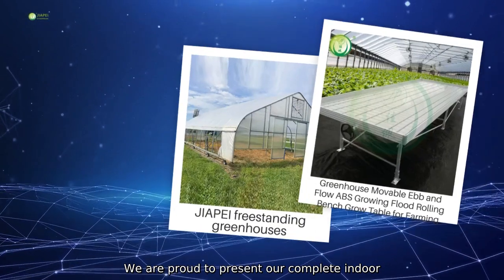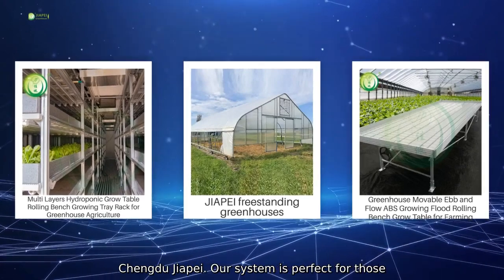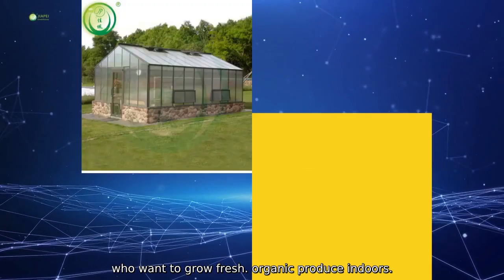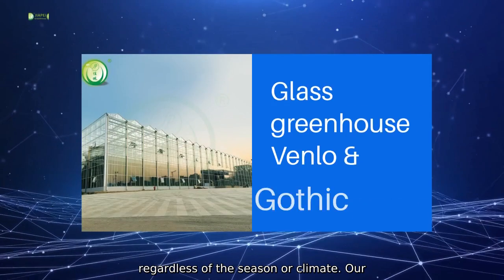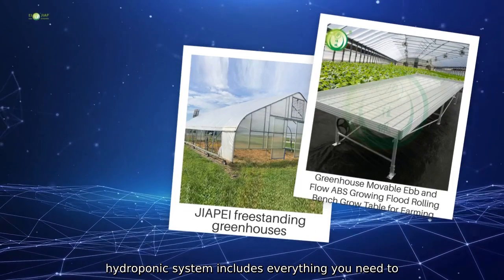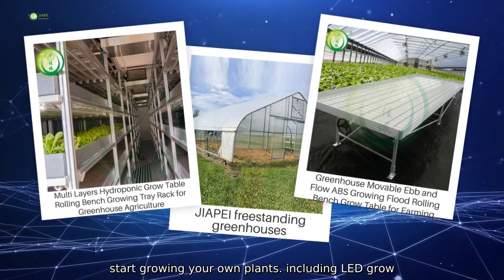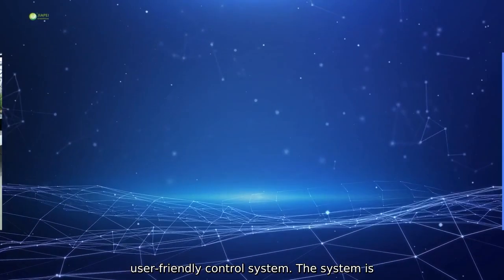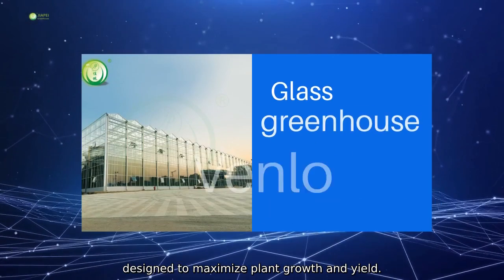Complete Indoor Hydroponic Grow System Supplier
We are proud to present our complete indoor hydroponic grow system. designed and supplied by Chengdu Jiapei. Our system is perfect for those who want to grow fresh. organic produce indoors. regardless of the season or climate. Our hydroponic system includes everything you need to start growing your own plants. including LED grow lights. nutrient solutions. growing medium. and a user-friendly control system. The system is designed to maximize plant growth and yield.